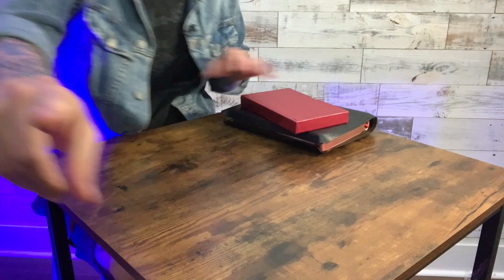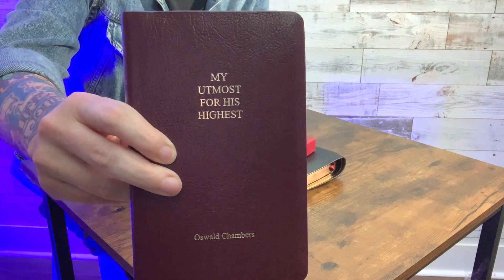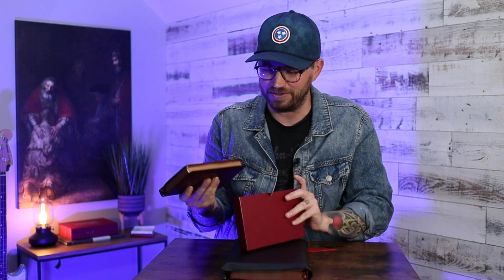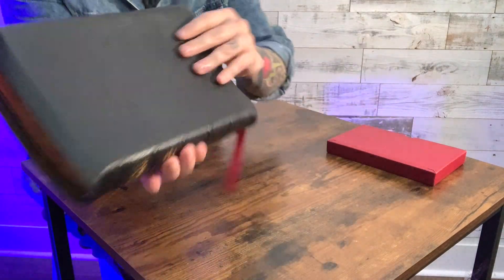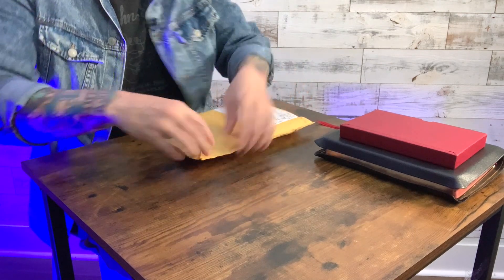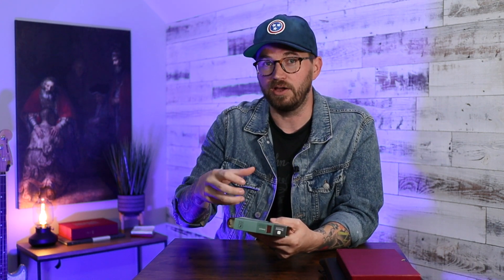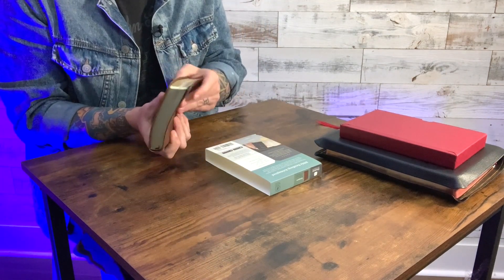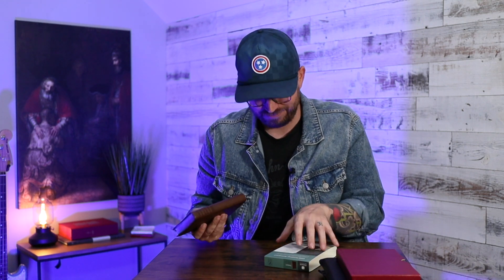UNBOXING my Vacation Bibles!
I just got home from vacation, and there were several boxes waiting for me! Join me as I get a first look at some very UNIQUE Bibles!